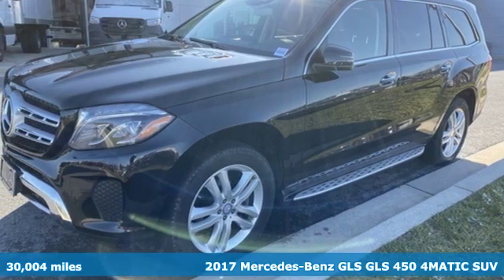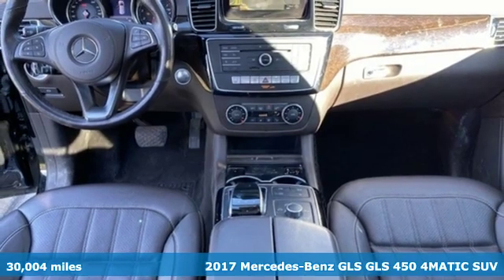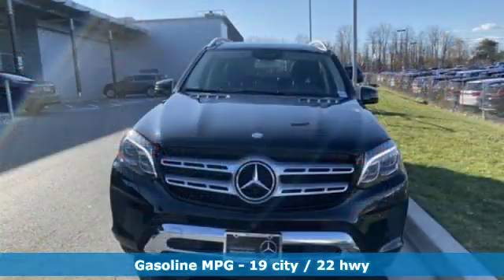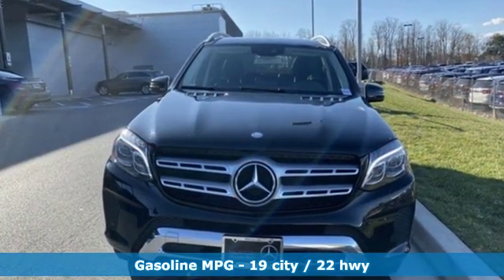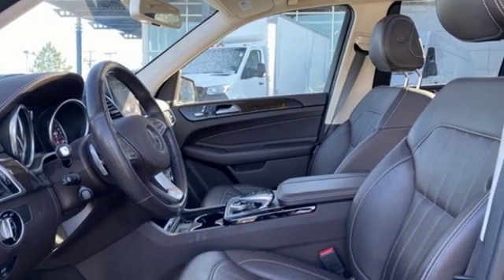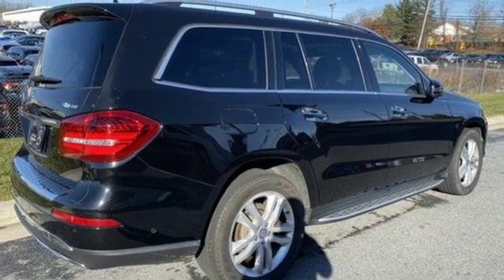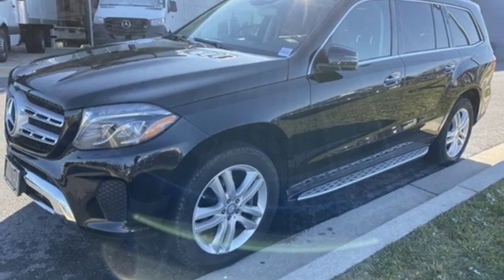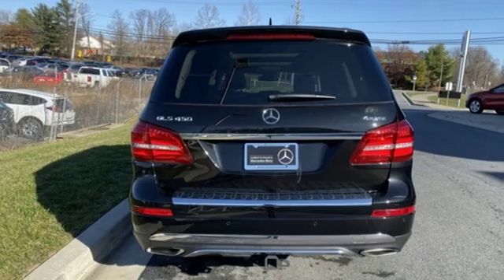Used 2017 Mercedes-Benz GLS Silver Spring MD Washington-DC, MD JP71534 - SOLD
Year: 2017
Make: Mercedes-Benz
Model: GLS
Trim: GLS 450
Engine: V6
Transmission: 9-Speed Automatic
Color: Black
Interior: Espresso Brown
Mileage: 30004
Stock #: JP71534
VIN: 4JGDF6EE1HA857470
*Your additional costs are sales tax, tag and title fees for the state in which the vehicle will be registered, any dealer-installed options (if applicable) and a $299 dealer processing fee (not required by law). Prices are subject to change, and prior sales are excluded from these offers. While every reasonable effort is made to ensure the accuracy of this information, we are not responsible for any errors or omissions contained on these pages. Please verify any information in question with the dealer.

Address:
3301 Briggs Chaney Rd.